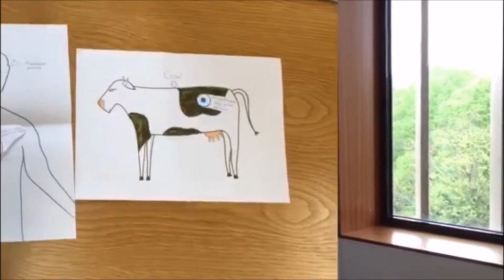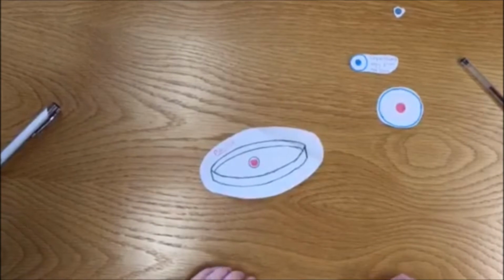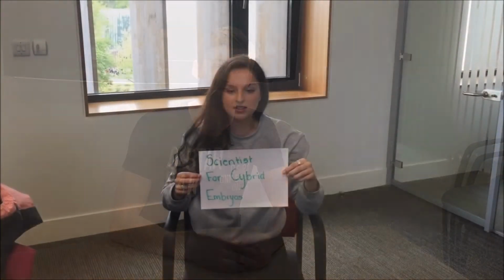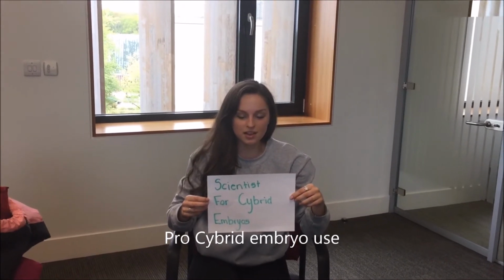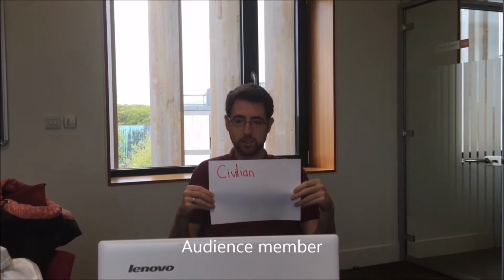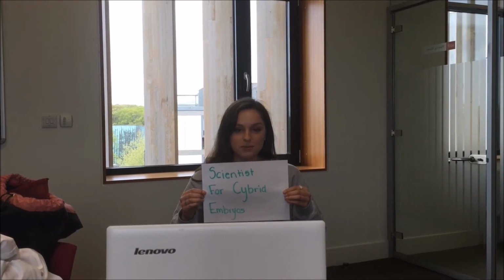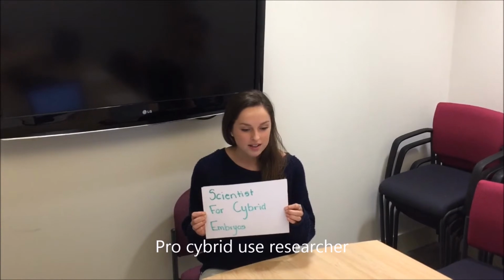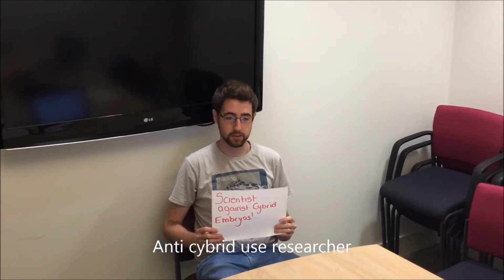Embryonic and Cybrid stem cells presentation (UOSM2031)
A short video about the uses of embryonic and cybrid stem cells in research for our UOSM2031 module presentation